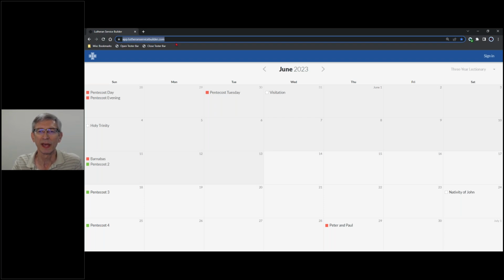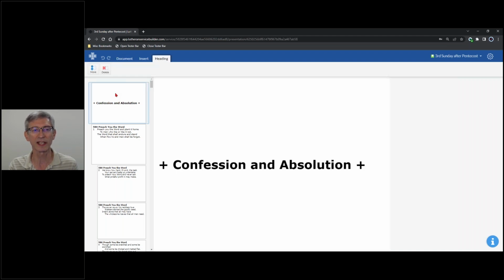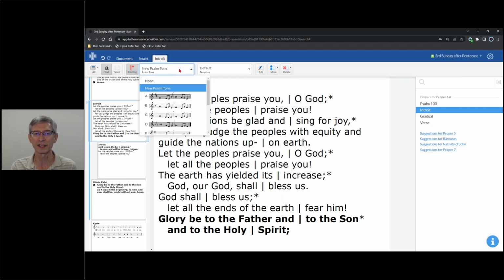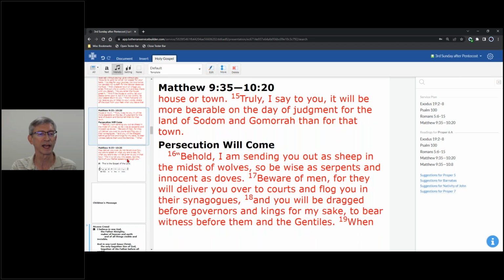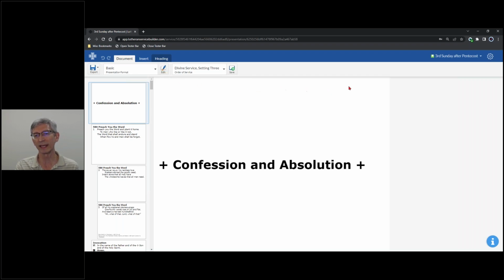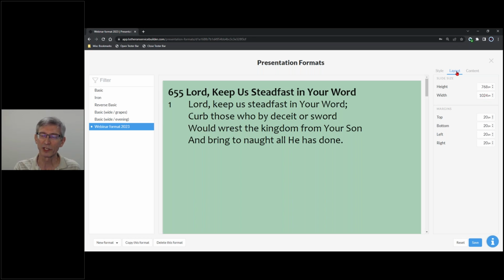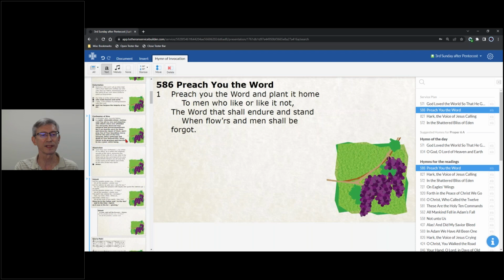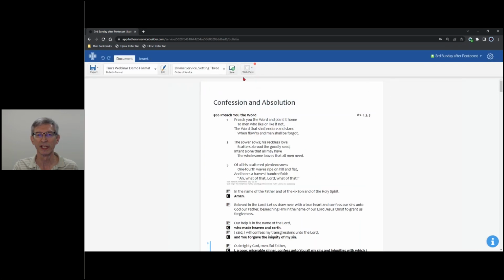Lutheran Service Builder | Presentations and Presentation Formats | June 14th Training Webinar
This overview training walks attendees through the basics of Lutheran Service Builder and teach them how to do the following tasks:

Go from plan to presentation in one click
Pick elements for predefined slots
Choose how elements are displayed
Insert/remove elements and save as custom service
Export to a presentation software
Choose from defaults or create your own
Choose how elements are styled
Choose the page layout
Choose how content is display
Create as many combinations as needed

Chapters:

00:00 - Intro
04:09 - Outline
04:51 - Getting Started
05:37 - Recap of Past Lessons
08:57 - Presentation Overview
15:23 - Creating Presentation: Insert select remove elements
44:20 - Exporting
45:19 - Presentation Format
01:02:05 - Exporting and Uploading Formated Presentation
01:06:36 - Help
01:09:32 -  Questions
01:18:18 - Outro